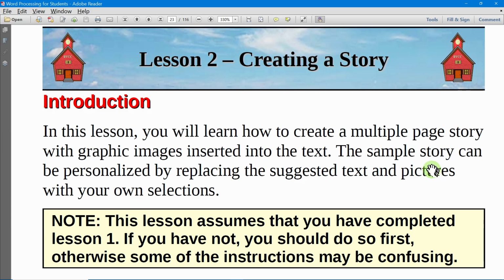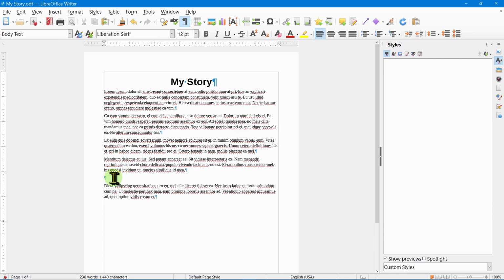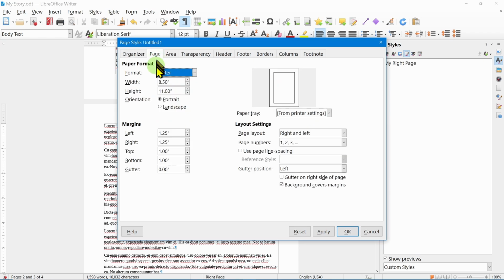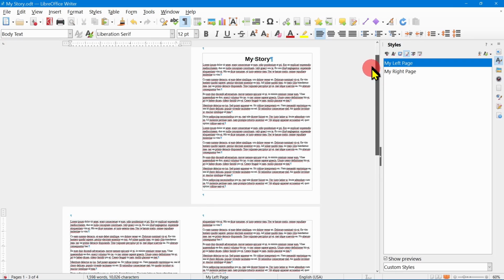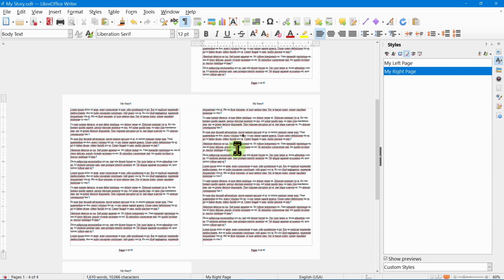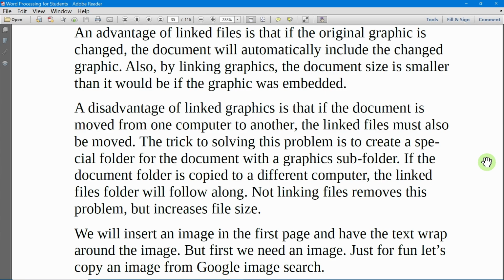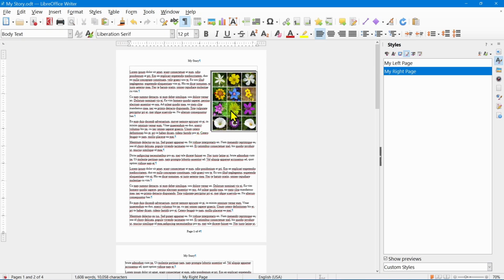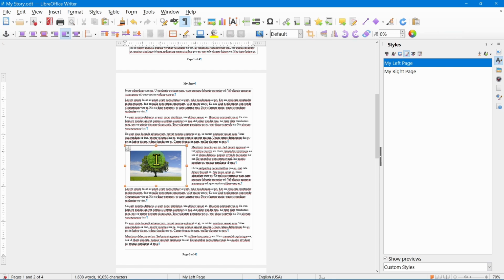Lesson 2 - Creating a Story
Word Processing for Students provides learners, with no word processing experience, project based detailed step-by-step instructions that lead from simple text entry and formatting, to creating complex documents. Topics include; formatting text, paragraph styles, page styles, adding graphics, creating a newsletter, creating greeting cards, inserting tables and frames, and creating books for printing or publishing.

Word Processing for Students features LibreOffice, a free alternative to Microsoft Office that is available for Windows, Linux, and Mac. An Appendix contains instructions for downloading and installing LibreOffice.